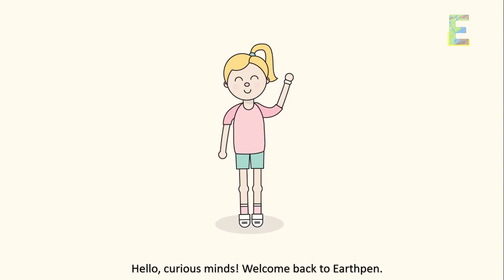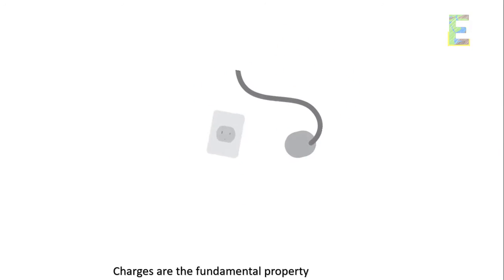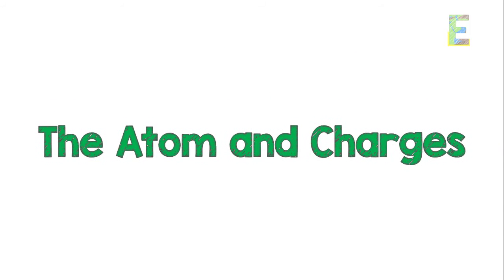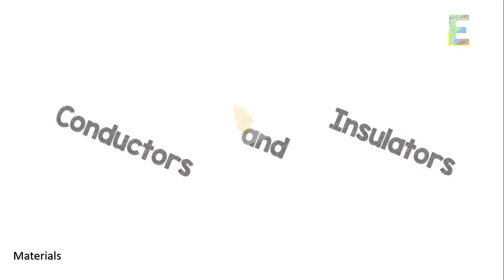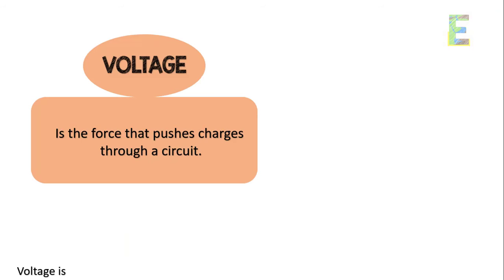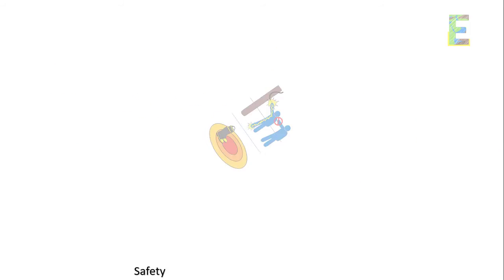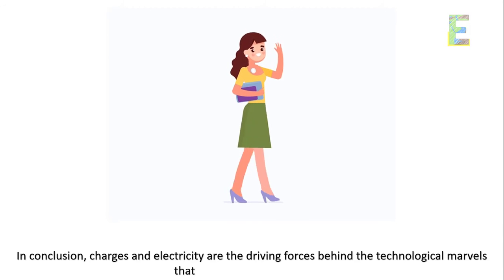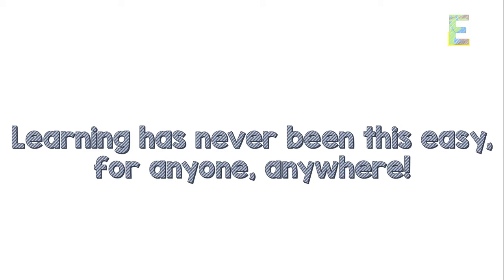Charges (Electricity) | Animation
This video explains "Charges (Electricity)" in a fun and easy way,